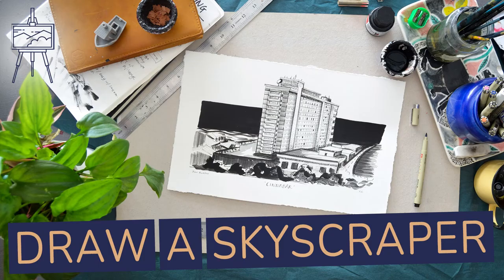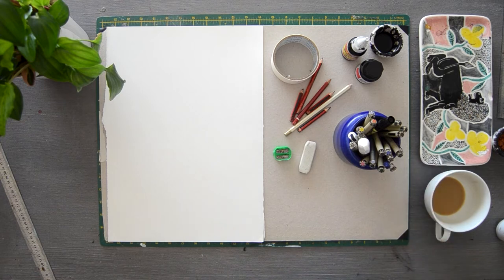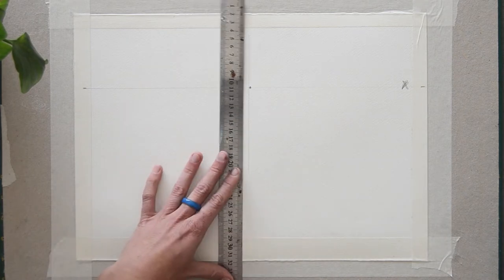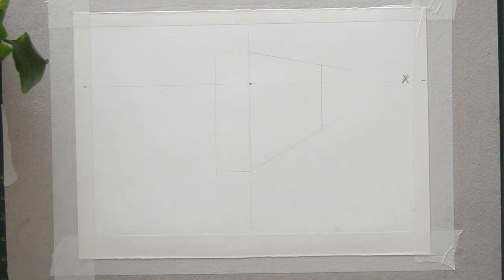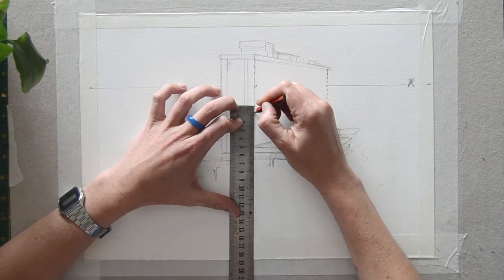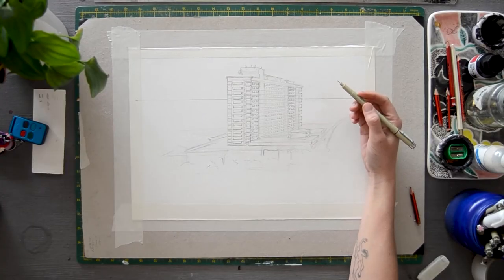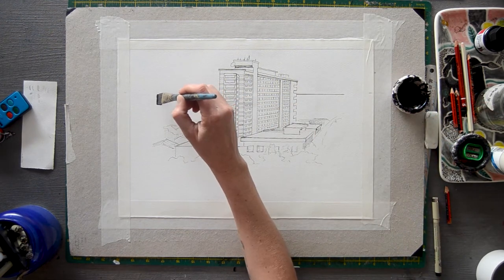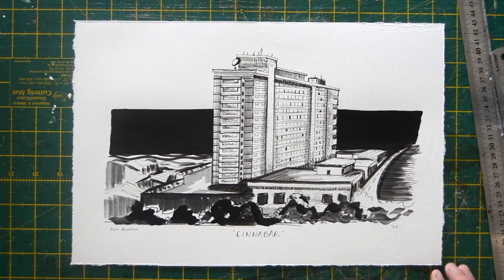How to Draw a Skyscraper - In-Depth Guide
In this tutorial, you'll learn how to draw a realistic skyscraper or a multilevel building. Demi will guide you through the whole process, from determining the right perspective to the last finishing touches for your skyscraper drawing.

00:00 Intro
00:17 Skyscraper drawing materials
01:34 Prepare your workspace
01:45 Draw the horizon line
01:58 Start sketching your skyscraper
04:11 Add details to your sketch
05:40 Defining your skyscraper sketch further
06:35 Working into the shadow areas
07:05 Add texture and final details

You find the full tutorial on how to draw a skyscraper on our